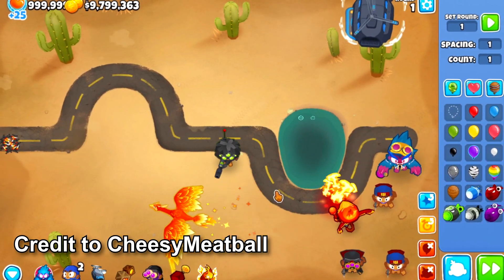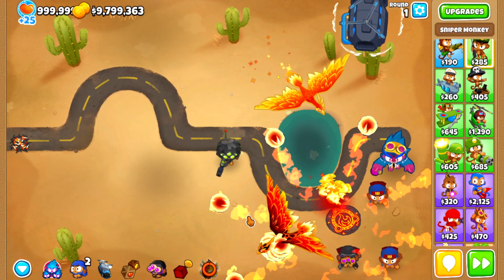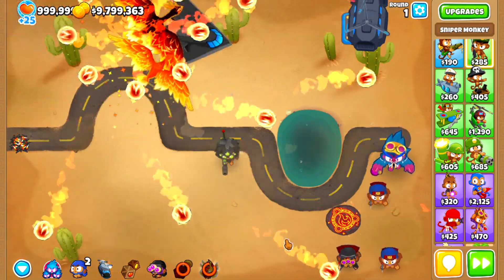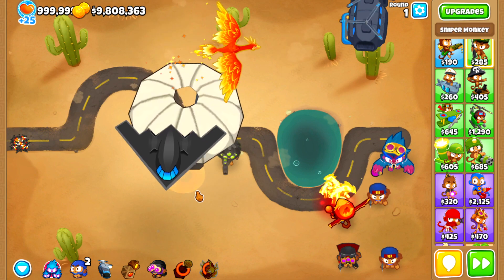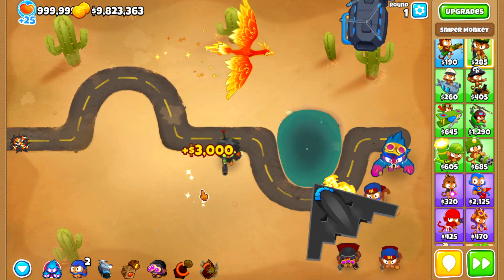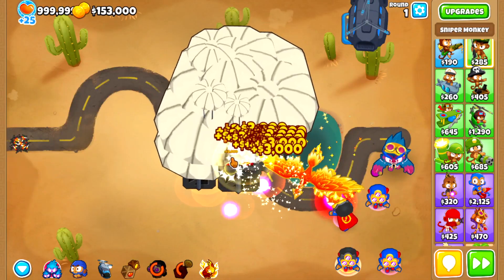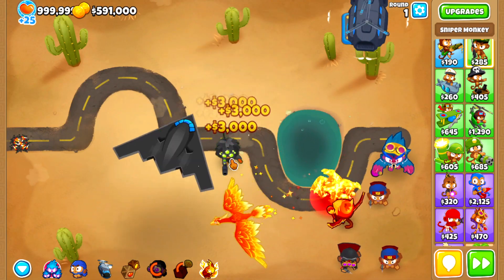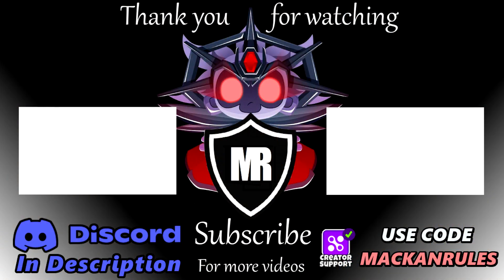The Best Farming Method In BTD6 - Infinite Money Glitch! 🤑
Using this method you can gain an infinite amount of cash in a single round or like 700k per round without waiting using one ability per round!

Follow me on: Instagram.com/mackanrules

Difficulty:
Powers used:
Monkey knowledge: Enabled
Gametime:
Total pops:

Timestamps:

Songs in order:
Tomer Baruch - The Girl with the Cat

I own a licence to use all these songs from Artlist.